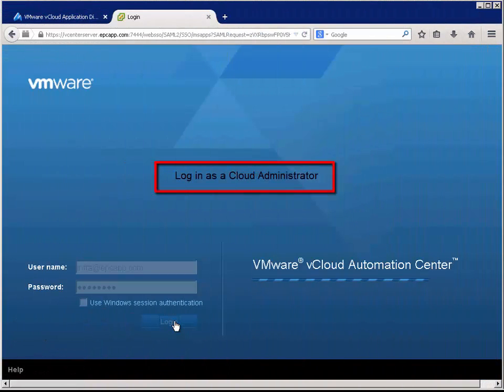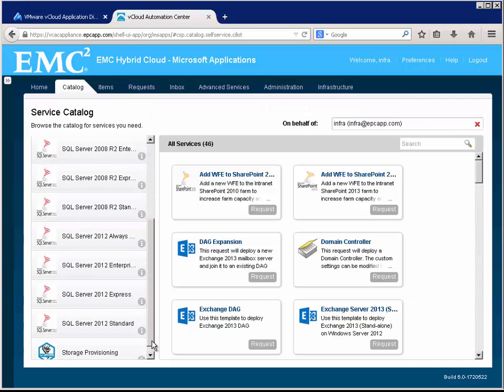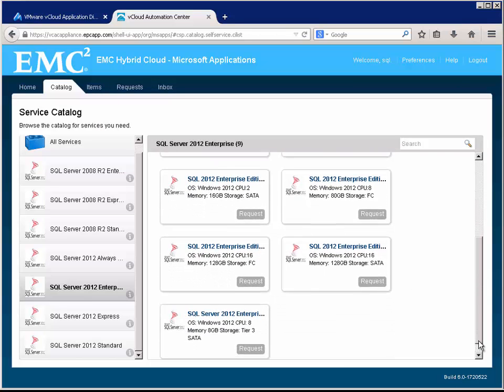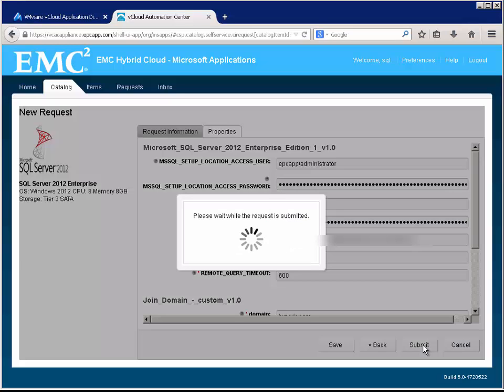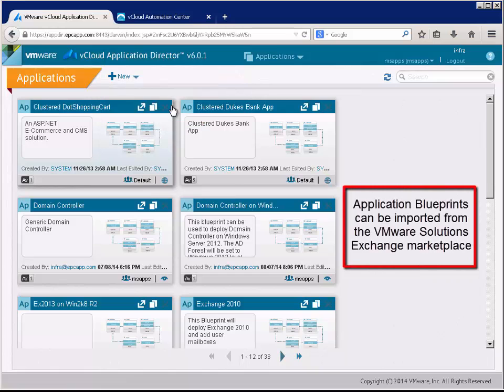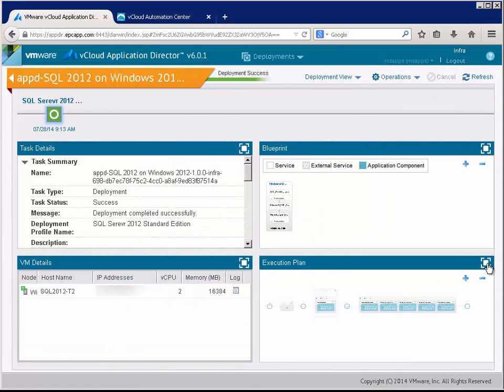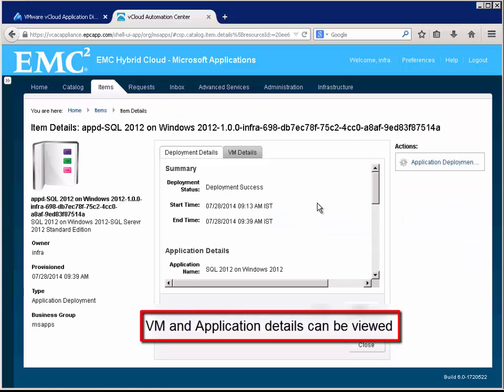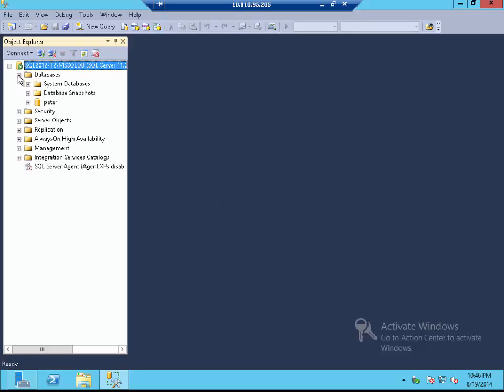SQL Server Provisioning on EMC Hybrid Cloud 2.5 with VMware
This video demonstrates the automated deployment of SQL Server on EMC Hybrid Cloud 2.5 with VMware.